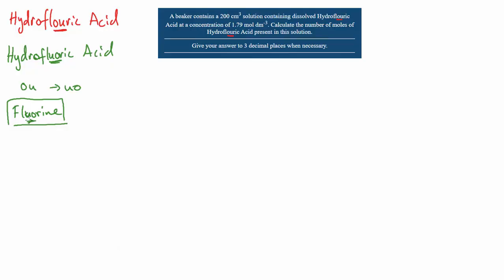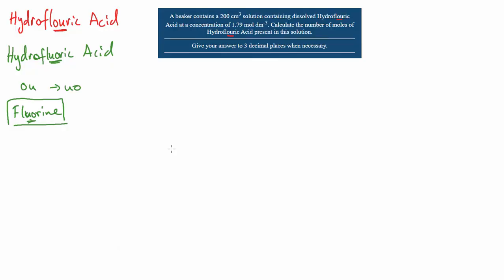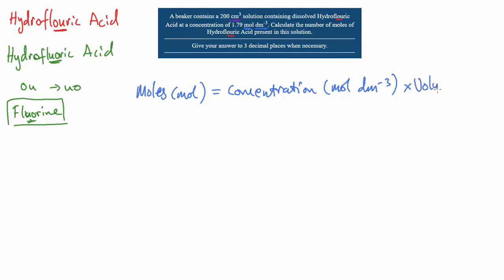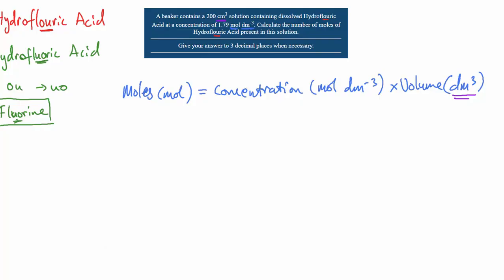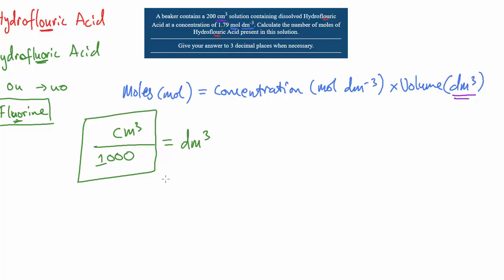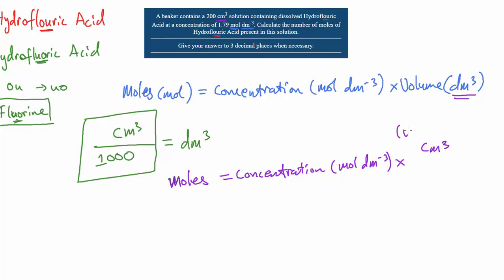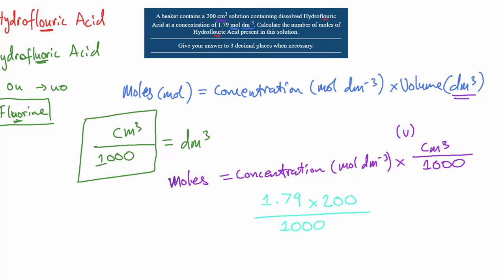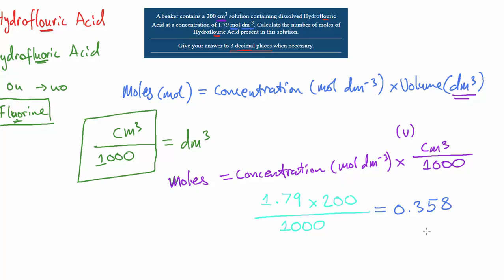Moles from Volume (cm³) and Concentration - Moles and Concentration (4)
In this short walkthrough, we solve a Moles and Concentration question involving a given volume (provided in cm³) and concentration of solution containing Hydrofluoric Acid.